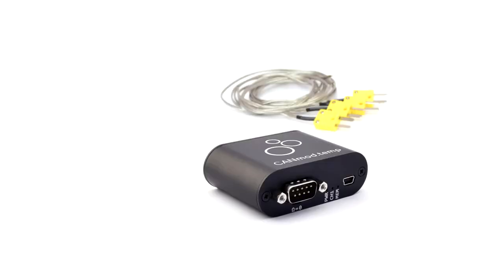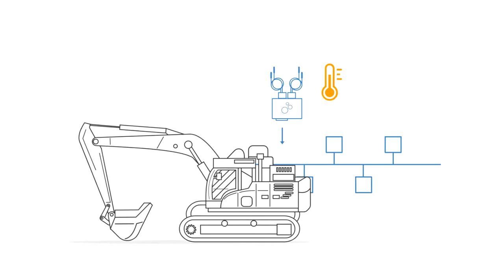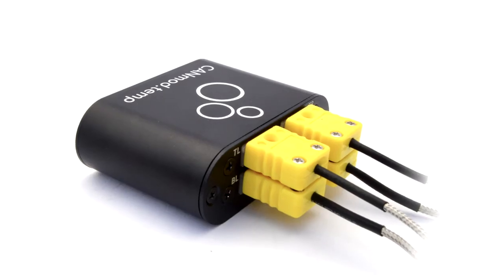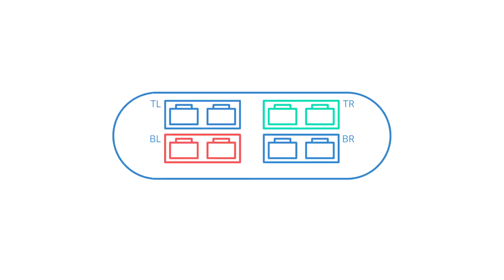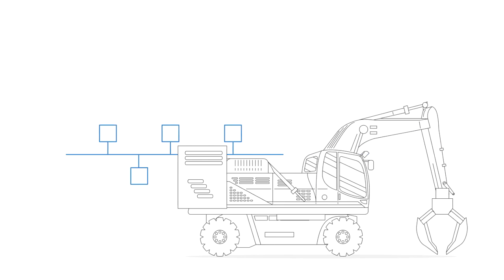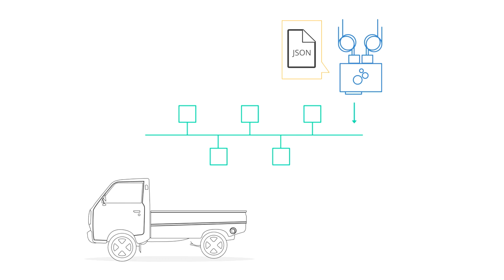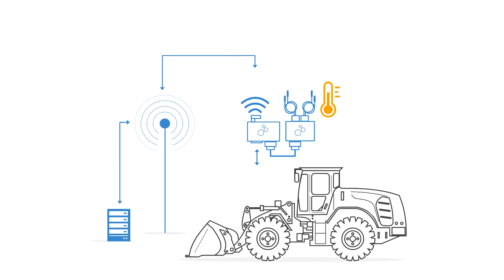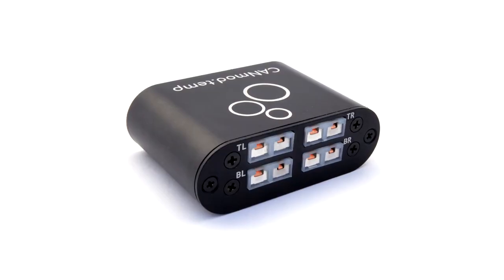Thermocouple-to-CAN-Bus (4x) Temperature Sensor | CANmod.temp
Thermocouple-to-CAN (4x) Temperature Sensor | CANmod.temp

In this intro we introduce the CANmod.temp:

- 00:00 Introduction
- 00:35 Key features of the temperature-to-CAN sensor module
- 01:50 Examples of use cases

The CANmod.temp is a 100% standalone thermocouple-to-CAN module with 4 channels with configurable type.

The module produces temperature data from up to 4 thermocouple probes, as well as the cold junction temperature - and outputs it via a CAN interface.

You can deploy the CANmod.temp to directly inject temperature data into your existing CAN bus application (e.g. a car, truck, bus, machine, ...). Or, you can use it as an extension for e.g. our CANedge CAN bus data logger. This combination lets the CANedge serve as a thermocouple data logger via the 2nd CAN channel, while it enables logging of data from your CAN application via the 1st CAN channel.

Key features include:

- PLUG & PLAY: Standalone - no PC required. Integrate with any CAN bus to add GNSS/IMU data.

- COMPACT: 7x2x5 CM. 100G. Alu enclosure. 4 LEDs. 5-24 V DC via DB9. USB for config/firmware

- THERMOCOUPLES: Output data from 4 thermocouple sensors at 5 Hz in one CAN frame

- PRECISE: High accuracy. Cold-junction compensation. Line frequency filtering. Fault detection

- USE ANY TYPE: Independently configure each thermocouple channel type (B, E, J, K, N, R, S, T)

- CONFIGURABLE: Configure IDs, baud rate, frequency & morevia JSON config editor

Note: The thermocouple-to-USB streaming is pending a firmware update.

If you're interested in learning more about logging CAN bus data, we recommend that you check out our below intros to our CANedge CAN bus data loggers, our CANmod sensor-to-CAN modules and our free software/API tools:

At CSS Electronics we specialize in simple-to-use, pro specs and interoperable CAN bus data loggers - like the CANedge and CLX000 series. The devices let you record raw data from e.g. cars, trucks, industrial machinery and other CAN based applications onto an 8-32 GB SD card. The devices are interoperable, meaning you can process the data in your favorite existing software - or use our 100% free and open source software/API tools.